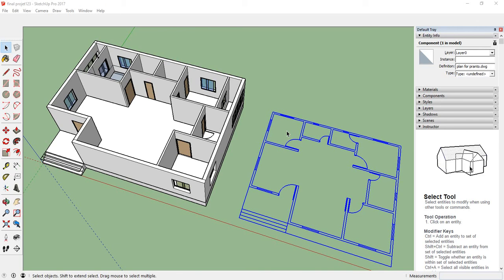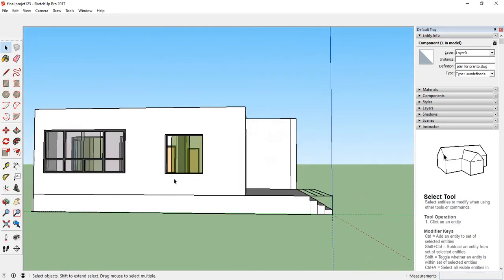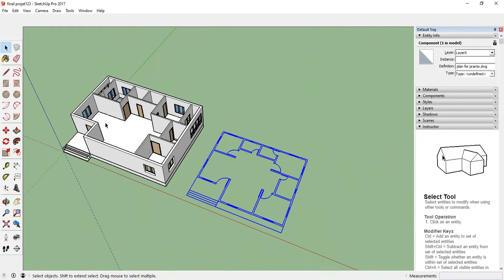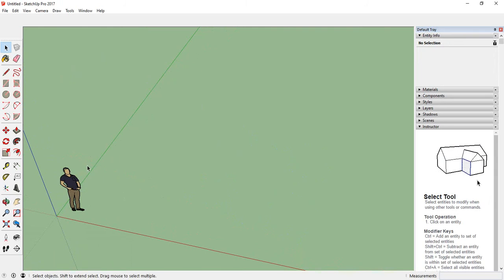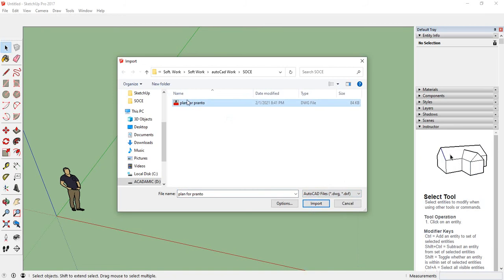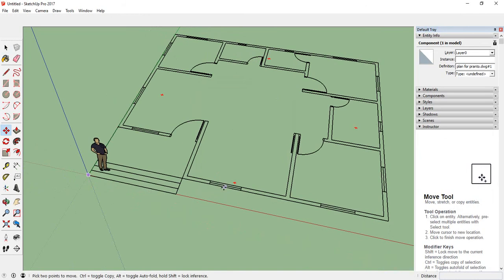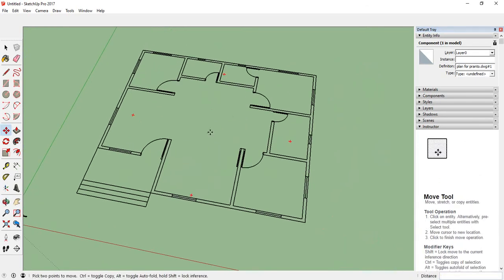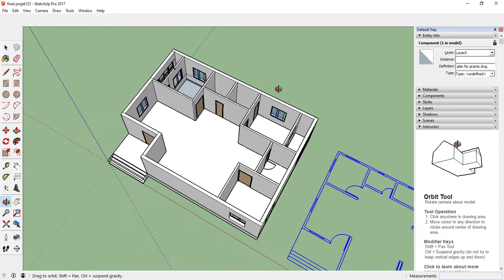Sketchup pro tutorials for beginner | How to import AutoCAD Plan to Google Sketch up | L-16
How to import AutoCAD Plan to Google Sketch up
sketchup cad file import, how to import cad file in sketchup 2018, how to import cad file into sketchup, how to import cad file in sketchup 2017